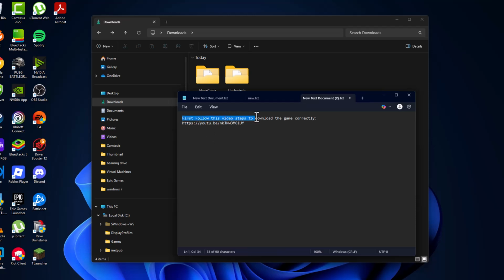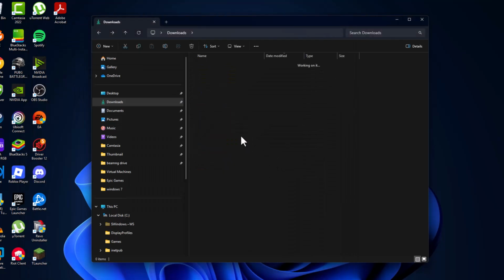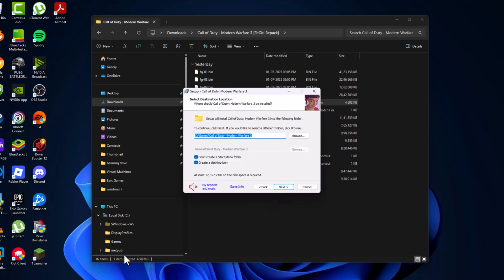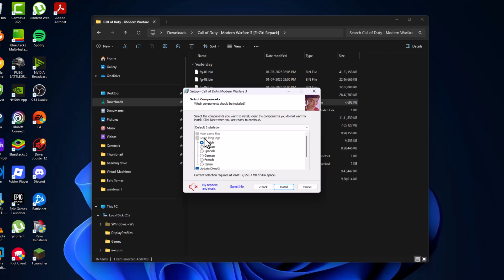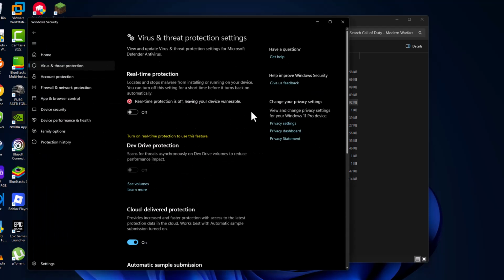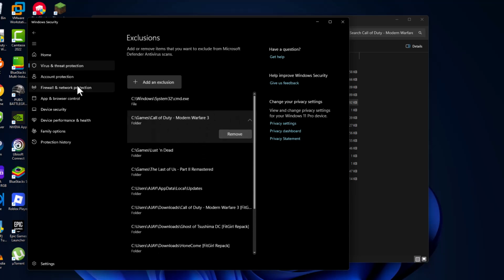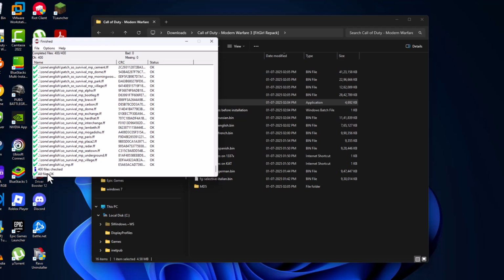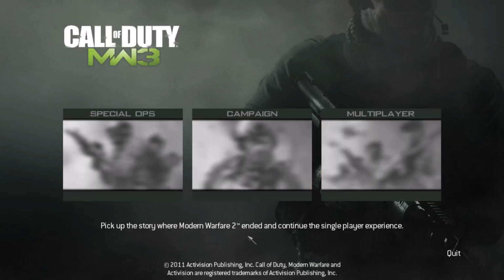No More Errors! How I Install FitGirl Games the Easy Way – 2025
Tired of getting errors while installing FitGirl games? In this video, I’ll show you exactly how I install FitGirl Repack games the easy way in 2025, without facing crashes, missing files, slow unpacking, or setup failures. This method is beginner-friendly, fast, and 100% working on Windows 10 & 11. Say goodbye to corrupted installs and enjoy smooth gaming today!

🛠️ Learn my personal install method
📁 Works for all repack game sizes
✅ No more crashes, no more frustration — just install & play!

00:00 How to